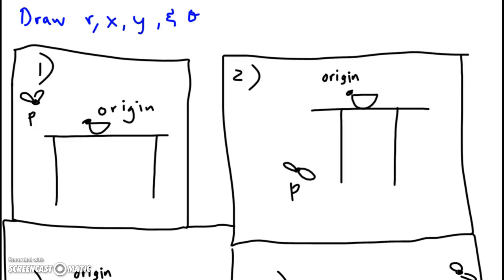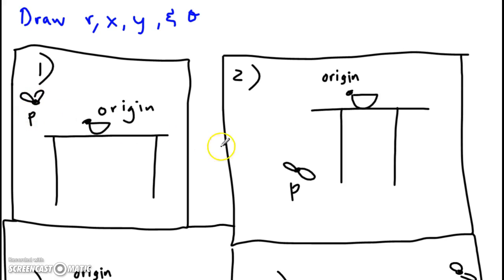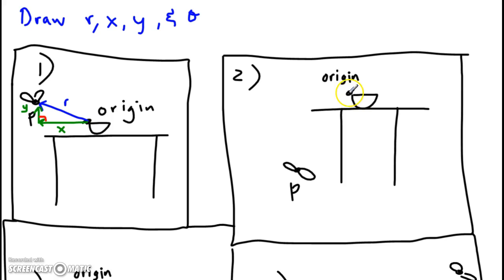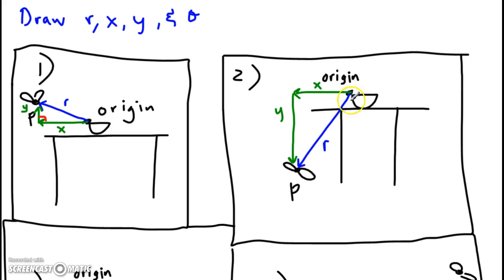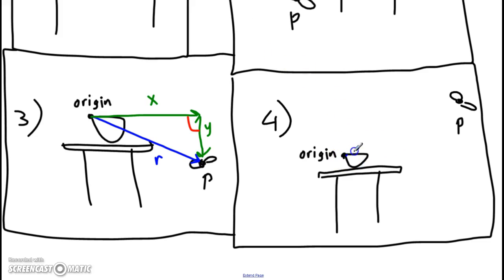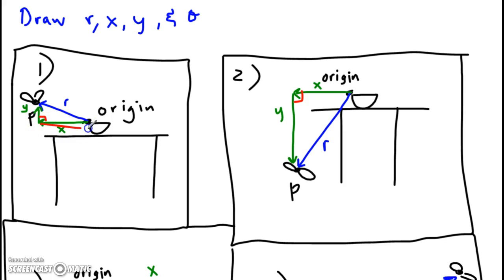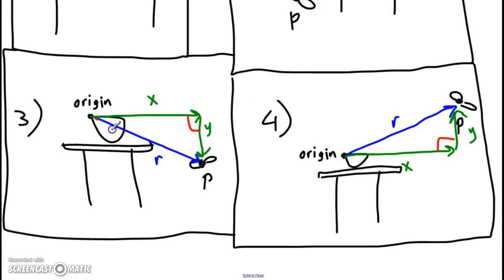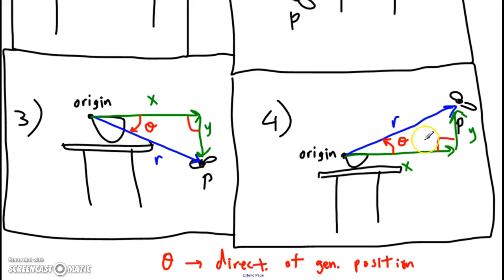Drawing Position Arrows